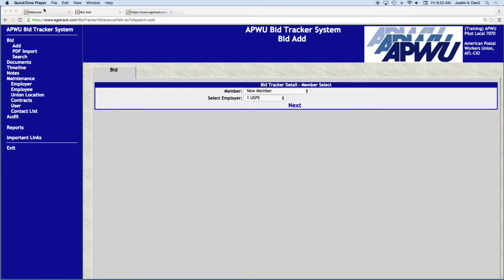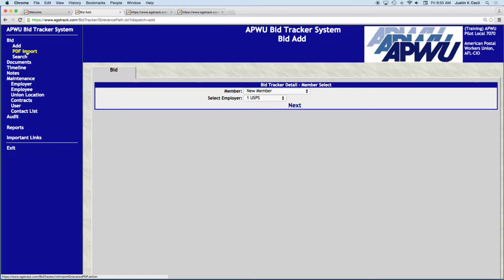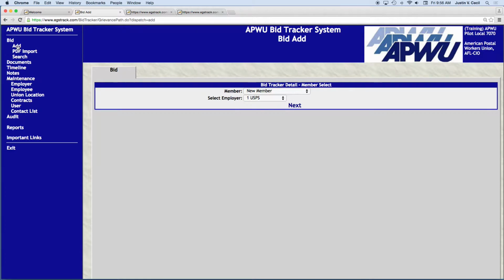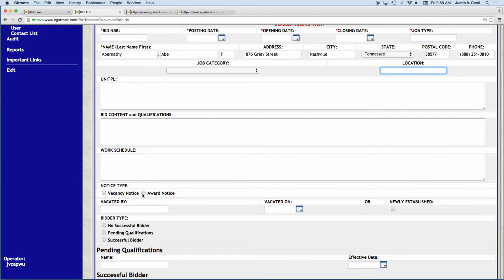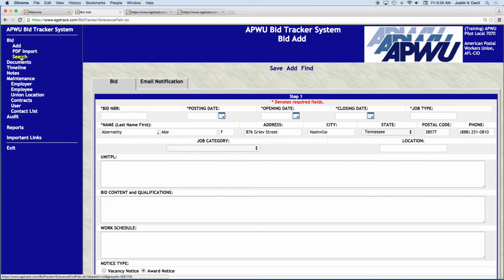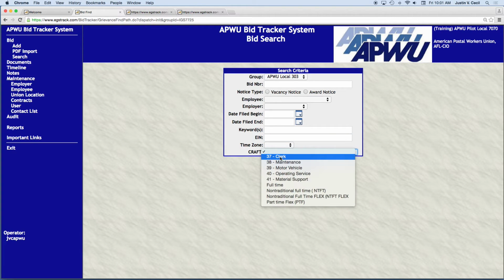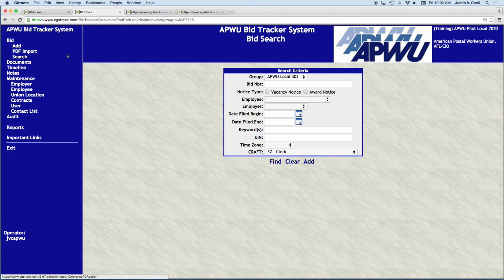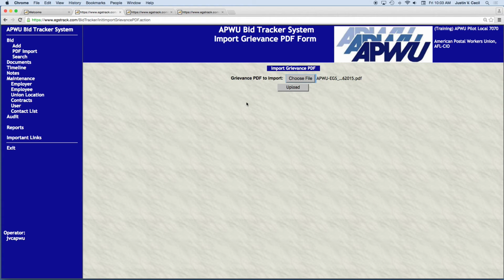BTS Technology Video 1 of 2